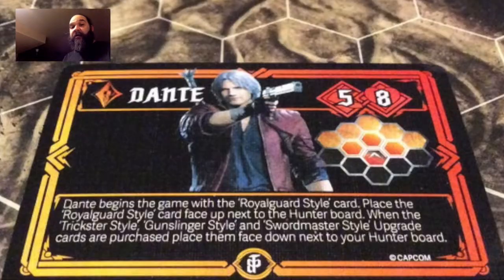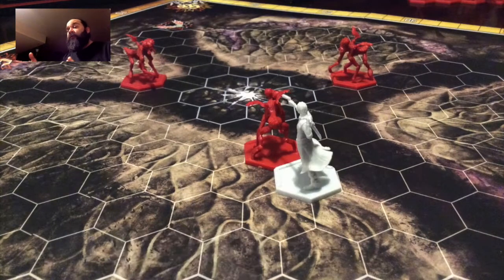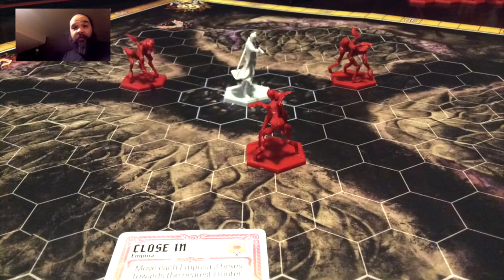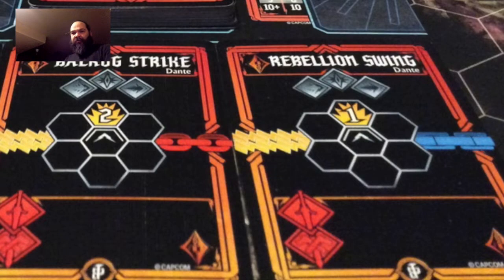Are You Playing Wrong? - Devil May Cry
Today, I share some tips and demonstrate how to to utilize them in SteamForged Games' Devil May Cry: The Bloody Palace! It was very cold inside when this was recorded, so it sounds like I have the sniffles. No worries, just another chilly night with a sensitive nose!

0:00 Introduction
0:30 What is Crowd Control?
2:07 Demonstration
5:55 Training Mode
6:34 Score Modifiers
7:09 Spacing, Memorization & Damage Mitigation
8:55 Learning by Losing
10:02 When to Cash In
10:50 Wrap Up